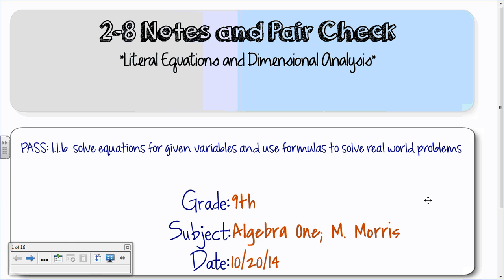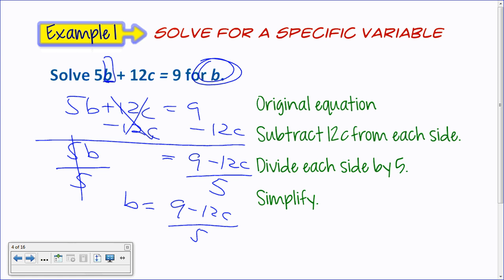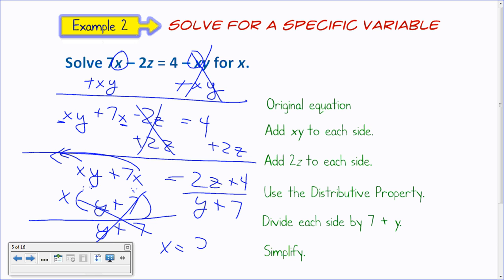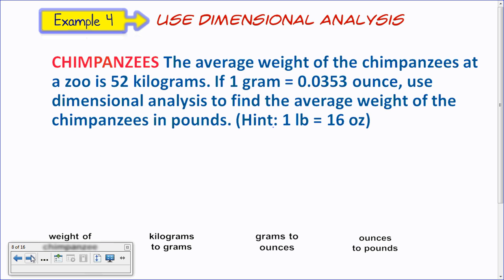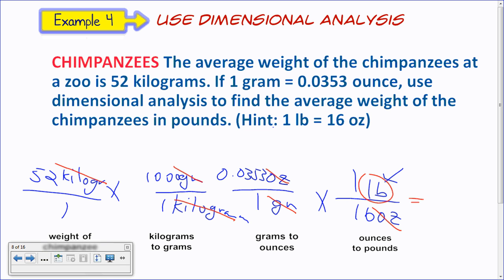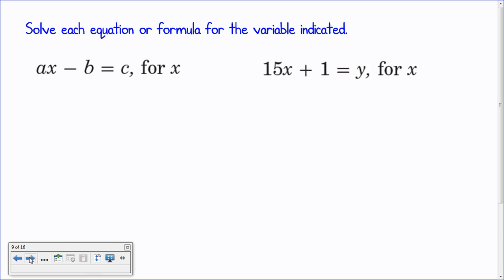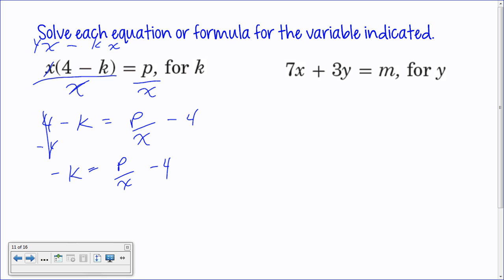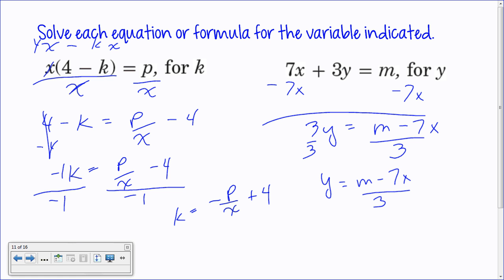2-8 Notes "Literal Equations and Dimensional Analysis"